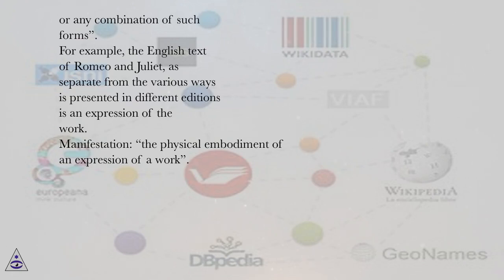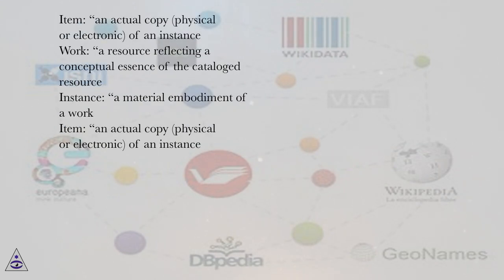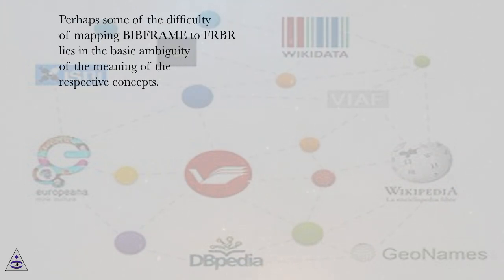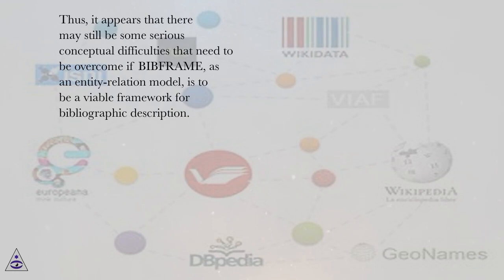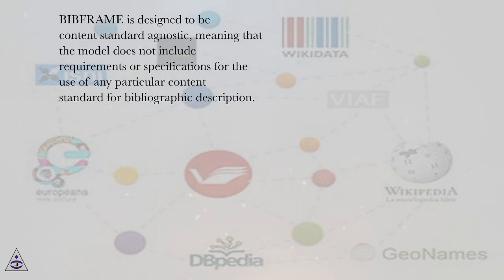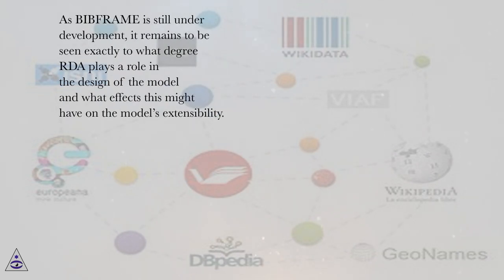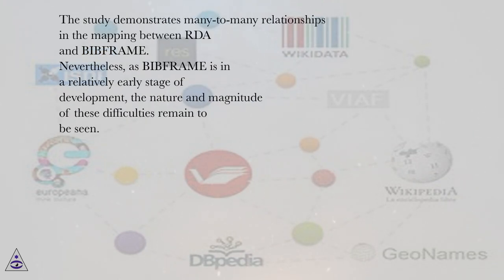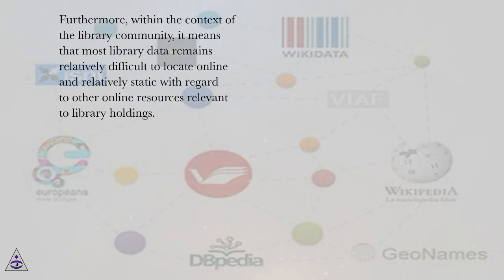Relationship of BIBFRAME to prevailing content standards and models -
Linked Open Data Online Course
Section: BIBFRAME Linked Data: A Conceptual Study on the Prevailing Content Standards and Data Model
Lesson: Relationship of BIBFRAME to prevailing content standards and models - PART 2
Linked Open Data.
Introduction
Over the last several decades, the library community has been faced with the challenge of remaining relevant as an authoritative source of bibliographic data within the larger networked environment of the Web. This relevance has particularly been tested by what a number of information professionals see as the library community’s reliance on resource description such as Machine Readable Cataloging (MARC), which do not fully support the establishment of relationships between resources across the Web at large nor optimize library data for machine readability. As a result, the vast majority of bibliographic data held in libraries has been locked in library catalogs, which, although automated, essentially function as electronic equivalents of the physical card catalogs of a hundred years ago .
However, due to the rapidly changing technology environment, there is now the opportunity for the library community to expose the data created by cataloging and metadata professionals and to establish interconnections to related resources across the Web. Newer technologies, such as developed by the World Wide Web Consortium’s (W3C) linked open data (LOD) initiative under the banner of the Semantic Web, offer libraries the potential to permit library data to be read and indexed by major online search engines, enhancing user access to authoritative sources of bibliographic data, as has been the library community’s historic role to create. As the World Wide Web Consortium defines it, the Semantic Web “is an extension of the current web in which information is given well-defined meaning, better enabling computers and people to work in cooperation”. In other words, the Semantic Web is a method whereby those who are creating content on the Web can markup this content with specific types of metadata in such a way that machines, meaning Web browsers and other applications, can better understand it and use it in novel ways.
Already a number of prominent libraries have developed projects that have published library data that are in compliance with Semantic Web principles, including the Swedish National Library, the French National Library (BnF), the British Library, the Spanish National Library, the German National Library as well as the OCLC. Additionally, implementation of Semantic Web technologies like W3C’s Resource Description Framework (RDF) within the library community holds the potential for enriching user experience by permitting users to explore the diverse interconnections between resources through optimizing the machine readability of library data. Lastly, by altering the cataloging process to conform to LOD standards, libraries are afforded the opportunity to reduce cataloging costs through a reduction in duplicate cataloging efforts and to better leverage existing bibliographic data produced elsewhere.
In response to these challenges and opportunities, the Library of Congress (LOC) has developed a high-level model of bibliographic description called the Bibliographic Framework Initiative or BIBFRAME, which aims not only to replace MARC but to provide a framework for optimizing library data within the networked environment. BIBFRAME is essentially an entity-relationship model which uses the Web as architecture and a Resource Description Framework/Extensible Markup Language (RDF/XML) serialization for the description of bibliographic resources. It involves a radical reconceptualization of bibliographic description, eliminating the static, bibliographic record as the product of cataloging in favor of a series of machine readable statements that result in a graph of interconnected entities.
The purpose of this paper will be to examine the development of BIBFRAME through a comprehensive review of relevant literature. We will begin with an overview of BIBFRAME by LOC, outlining the history and structure of the